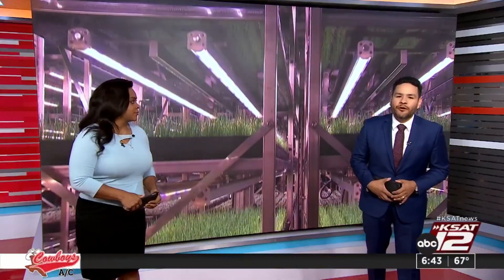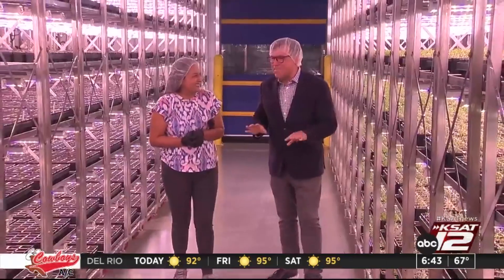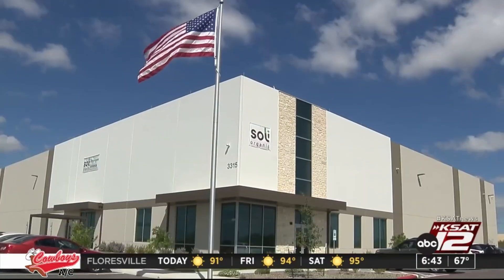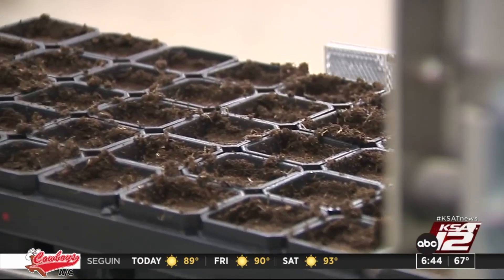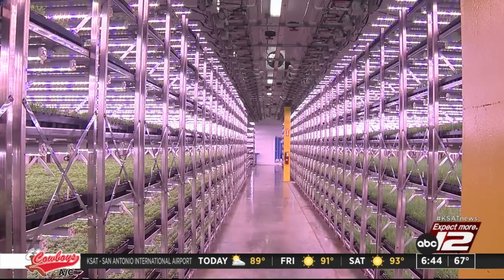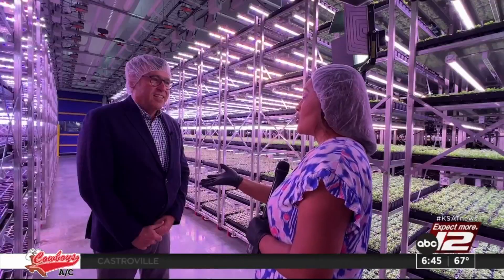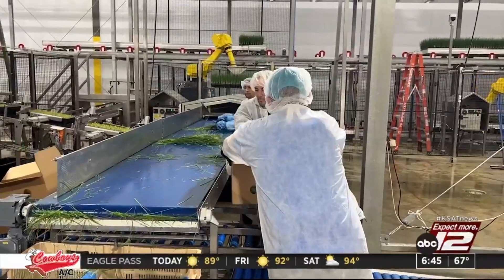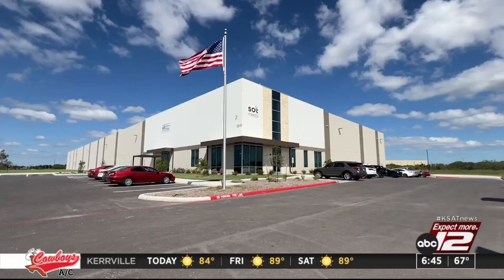Indoor elevated organic farm thrives in San Antonio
Earlier this summer, Soil Organic opened its first indoor elevated organic farm in San Antonio. The technique used has been nearly perfected to be duplicated at other facilities.